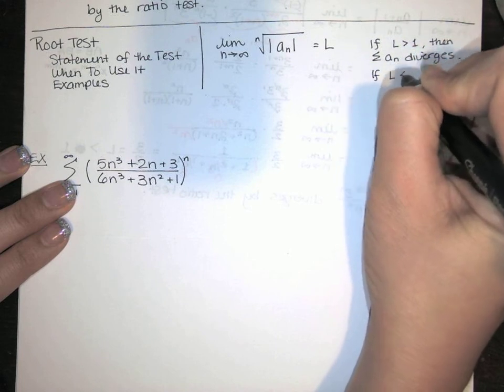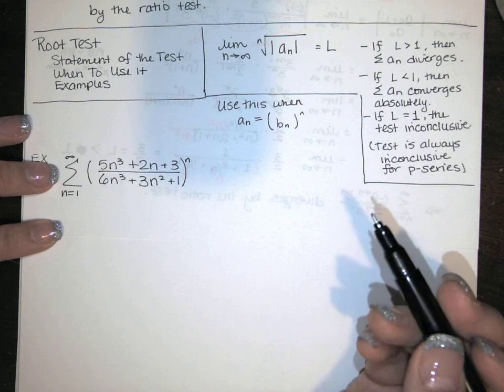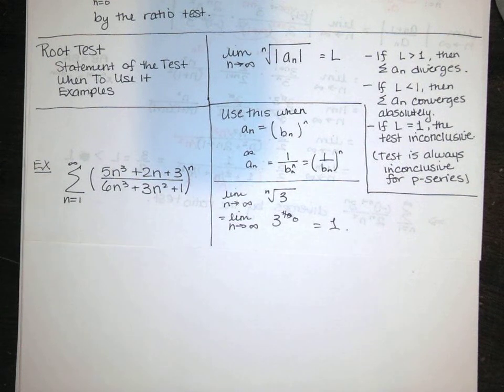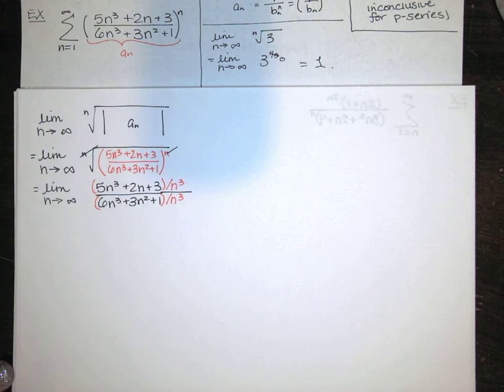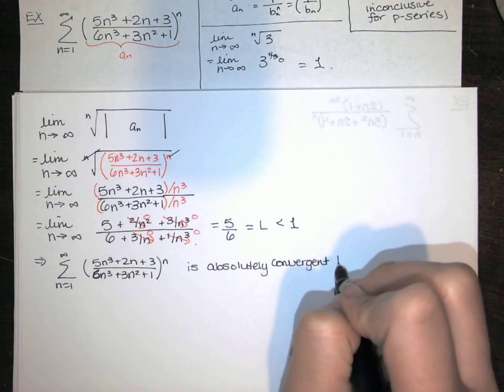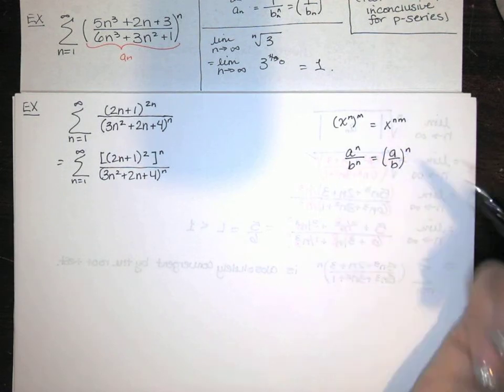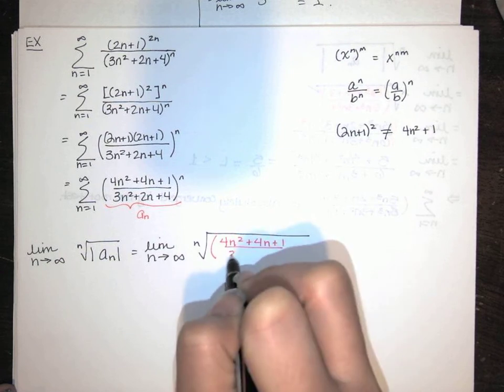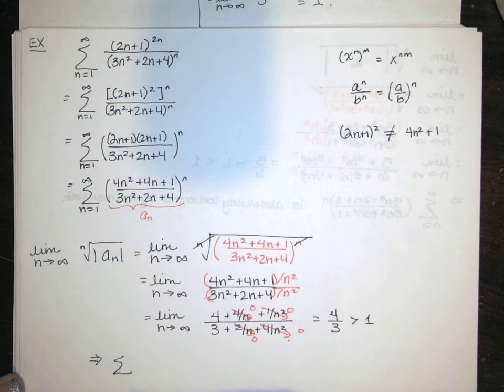81. Root Test - What It Says, When to Use It, and Two Examples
In this video, I introduce the root test, discuss when to use it, and show you two examples of how to use it to solve problems.